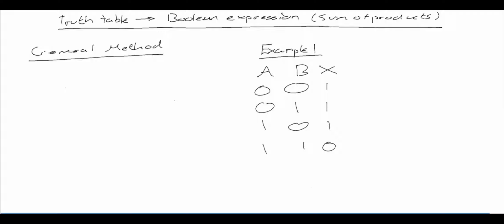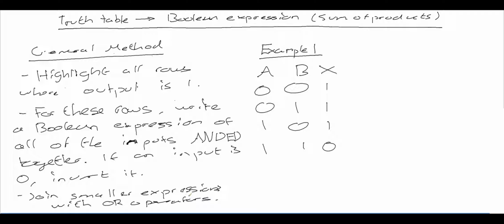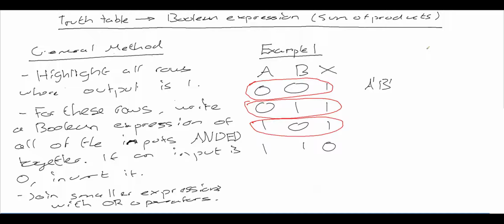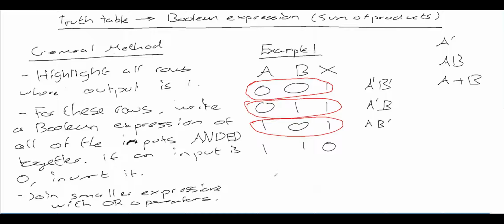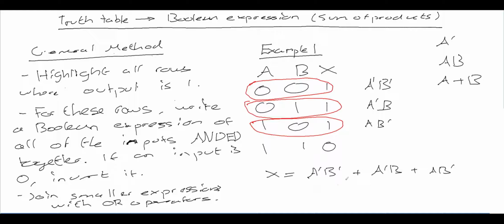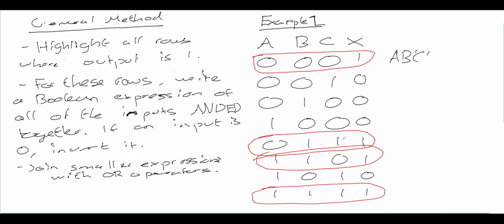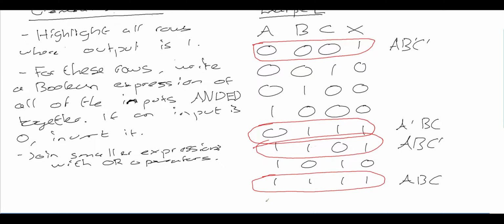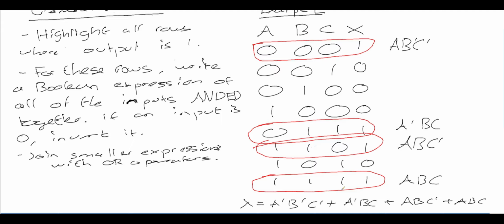Deriving a Boolean expression from a truth table (Sum of products)